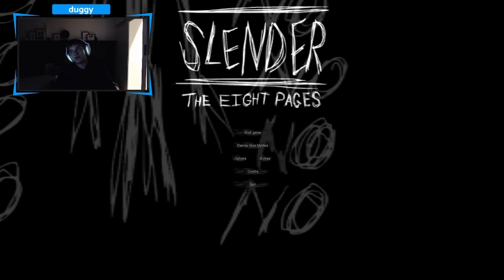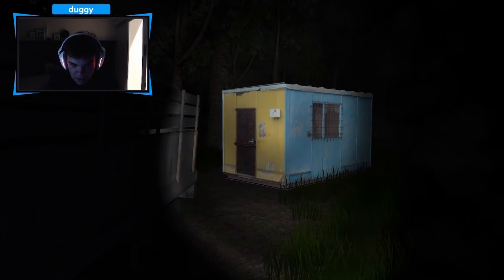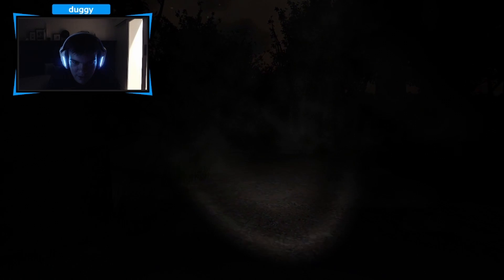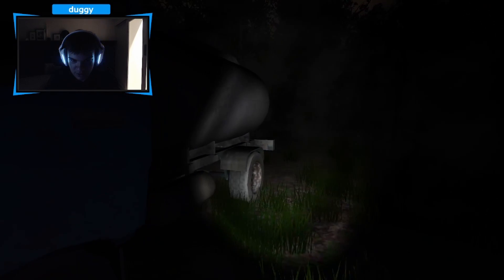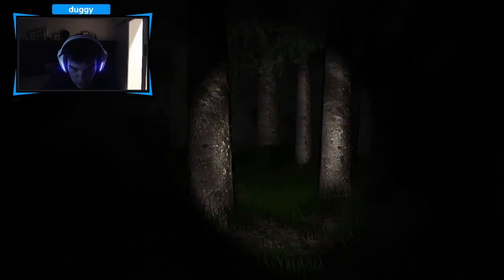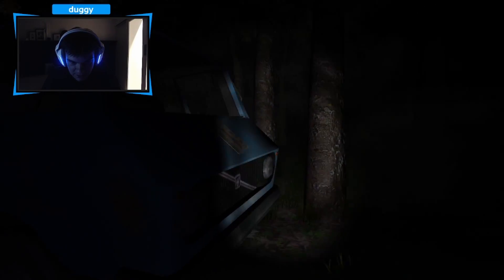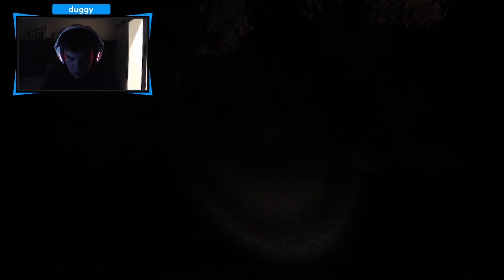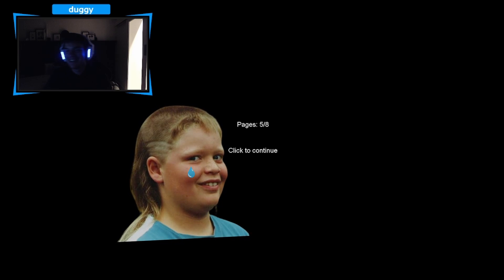Slenderman SUCKS || PART 2 (ft. Will & Jake)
Slenderman is a spawn camping piece of S#*%!

Edited by Duggy

SHOUTOUTS:
MIKE KERA
BEN
GUS BUS

Music credited -
Grits - My Life Be Like